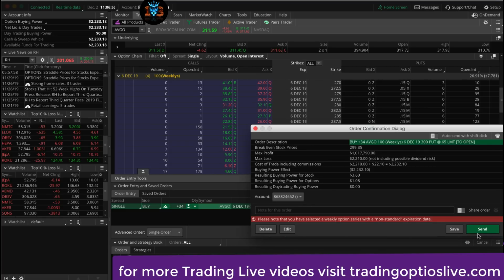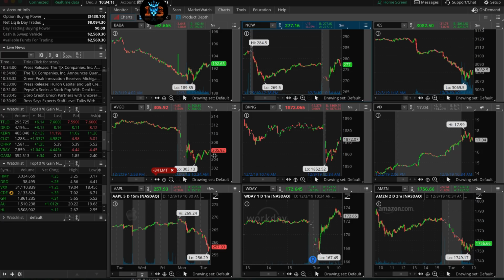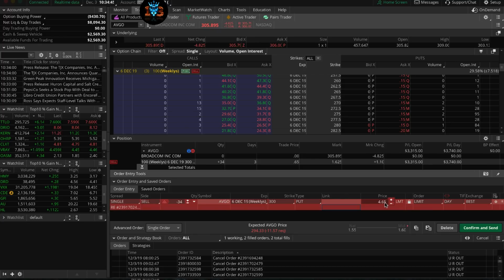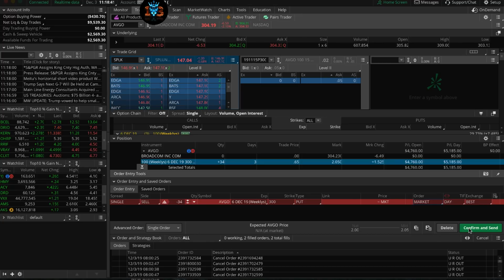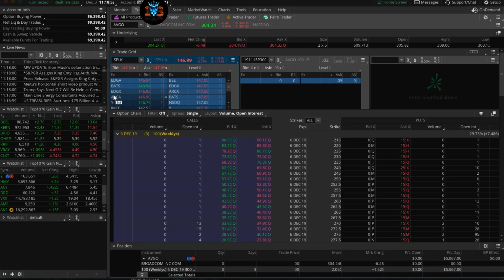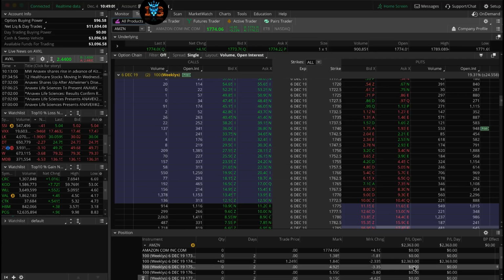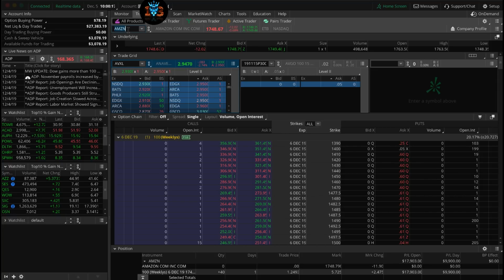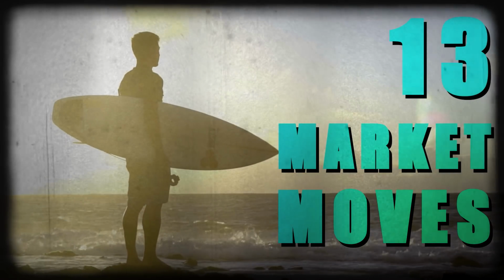Swing Trades | Swing Trading Strategies That Work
[$2000 into $26000 in 2 trades] in 24 hours!  Live Day Trading - All Details Revealed Great live trading case study for any traders that want to improve!

Learn to set trading personal trading records trading options each Friday! lets roll!